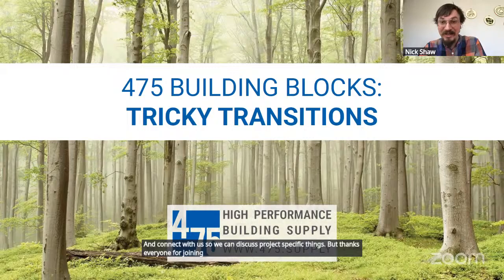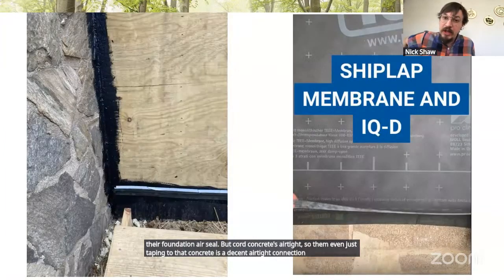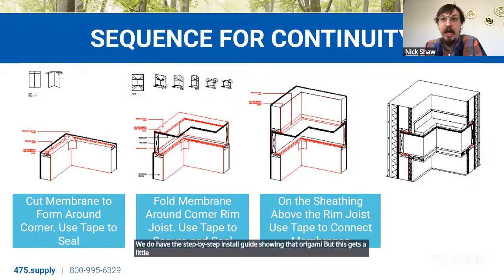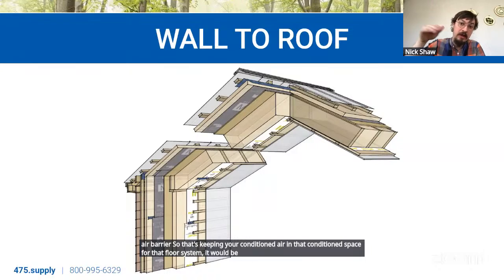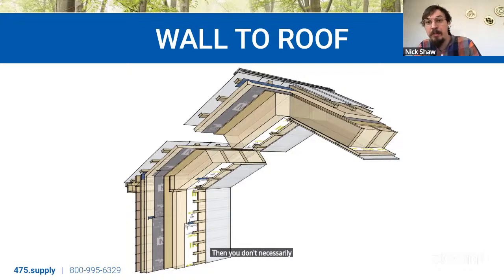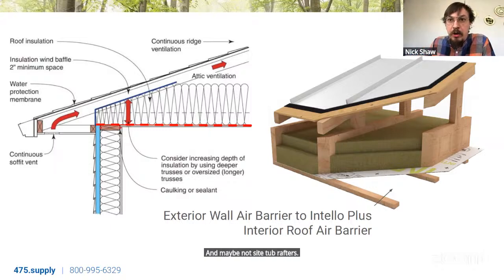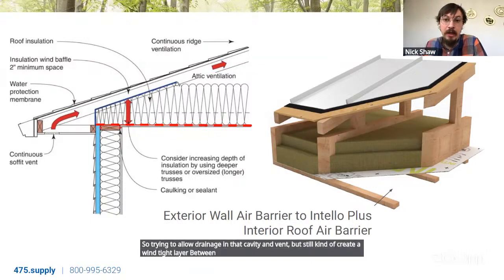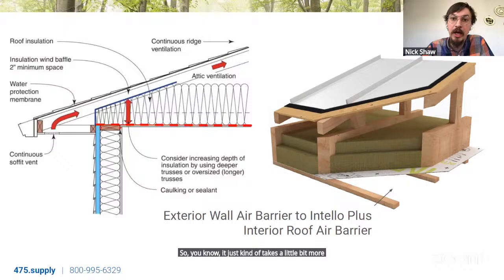475 Building Blocks: Air Barrier Transitions Simplified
Have you done the 'red line test' on your plans and struggled to understand how to maneuver between floors, or from wall to roof? Have spent hours on an airtight project sealing between framing members thinking: "there must be a better way"? This one is for you.
Nick Shaw walks through some of the recommended details for simplifying your air barrier transitions and planning for sequencing that saves you construction time.